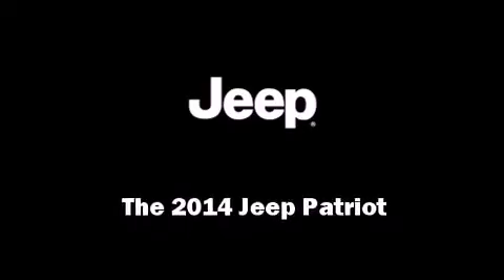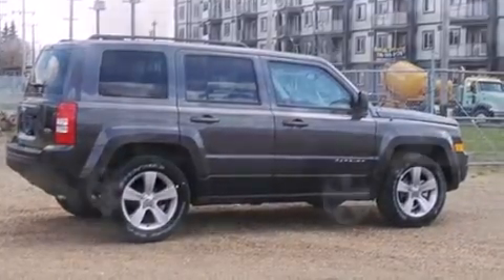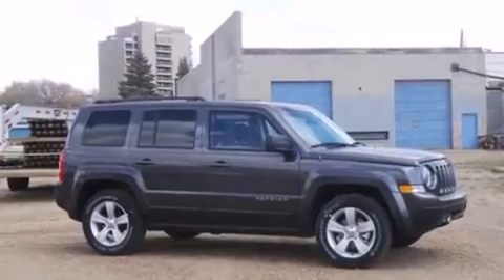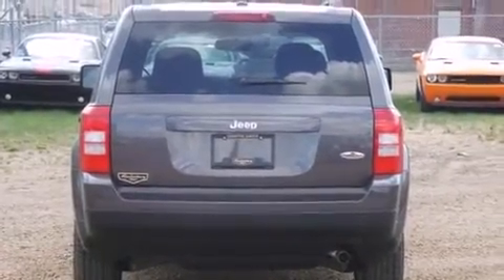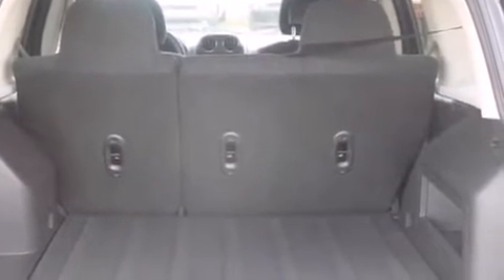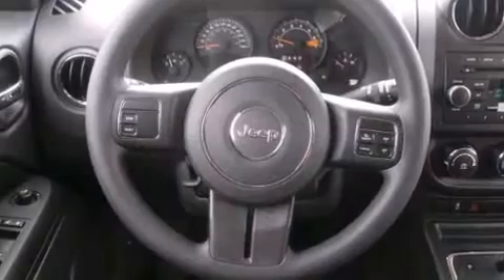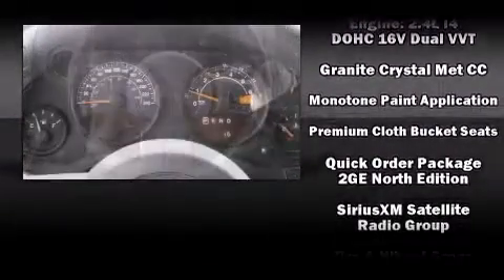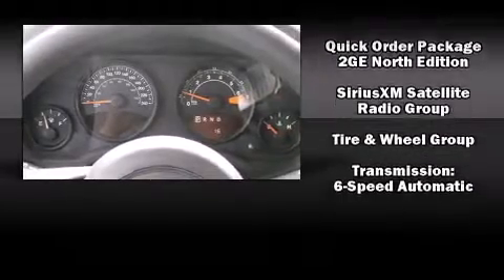2014 Jeep Patriot North in Edmonton, AB T5A1C3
Sensibility and practicality define the 2014 Jeep Patriot. It features an automatic transmission, front-wheel drive, and a 2.4 liter 4 cylinder engine. It's equipped with tons of terrific amenities, but it won't break your budget. Such as remote keyless entry, a tachometer, variably intermittent wipers, an automatic dimming rear-view mirror, an outside temperature display, front bucket seats, power door mirrors, and 1-touch window functionality. Jeep also prioritized safety and security with features such as: dual front impact airbags, head curtain airbags, traction control, brake assist, anti-whiplash front head restraints, a panic alarm, and ABS brakes. Electronic stability control ensures solid grip atop the road surface, no matter how challenging the driving conditions. We have the vehicle you've been searching for at a price you can afford. Please don't hesitate to give us a call.